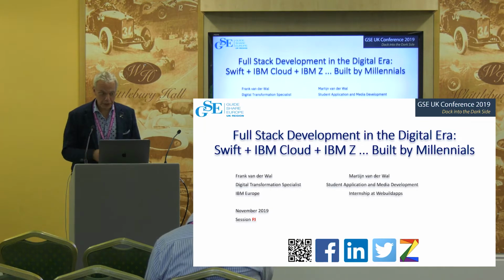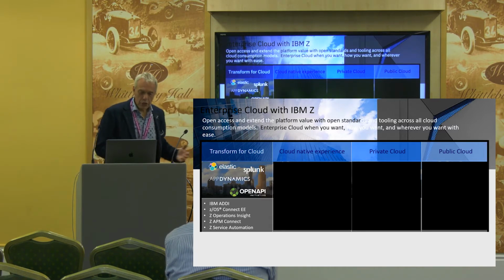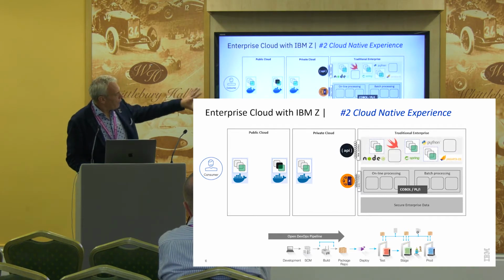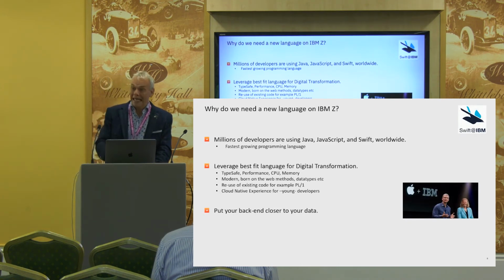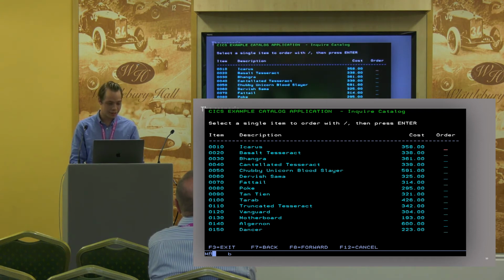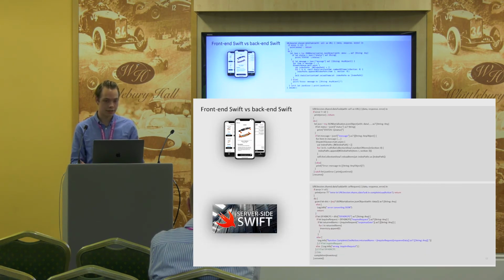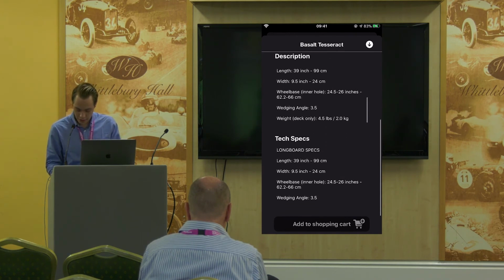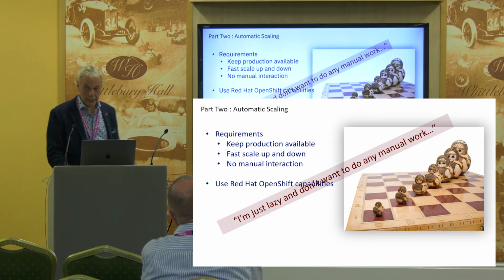GSE UK Conference 2019 - Full Stack Development in the Digital Era - Frank & Martjin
Swift + IBM Cloud + IBM Z ... Built by Millennials